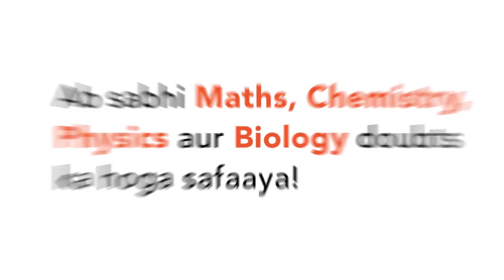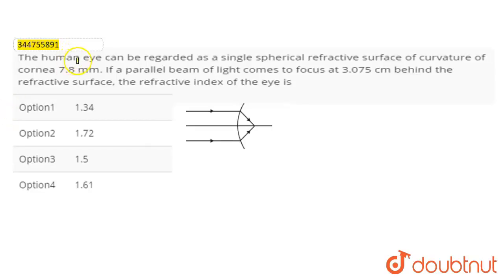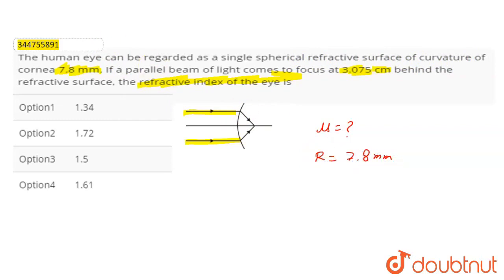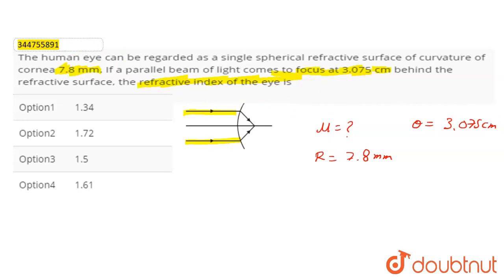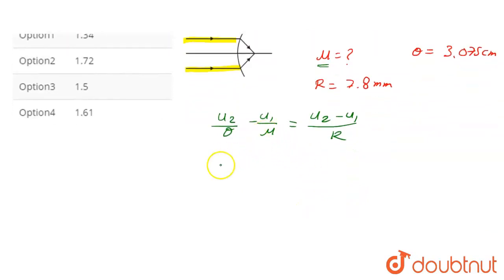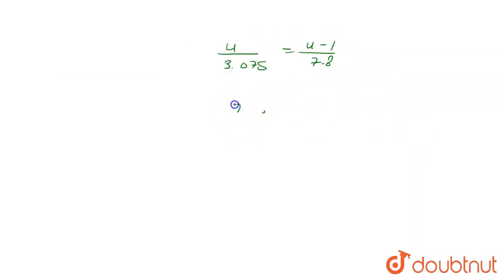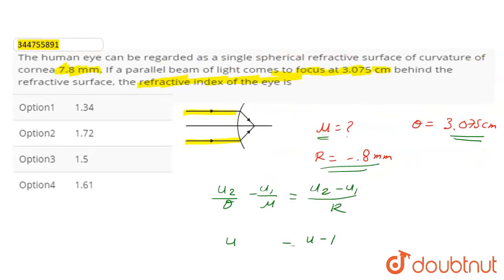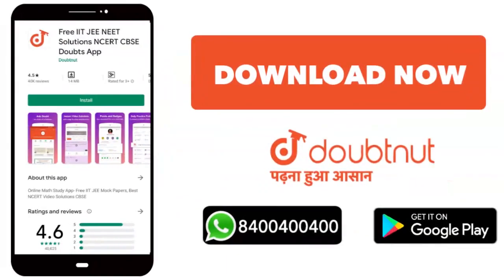The human eye can be regarded as a single spherical refractive surface of curvature of cornea 7....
The human eye can be regarded as a single spherical refractive surface of curvature of cornea 7.8 mm. If a parallel beam of light comes to focus at 3.075 cm behind the refractive surface, the refractive index of the eye is
Class: 12
Subject: PHYSICS
Chapter: RAY OPTICS AND OPTICAL INSTRAUMENTS
Board:IIT JEE

👉 Have Any Query? Ask Us.